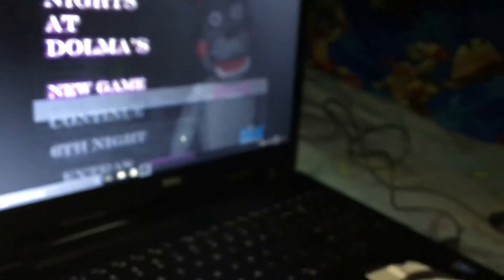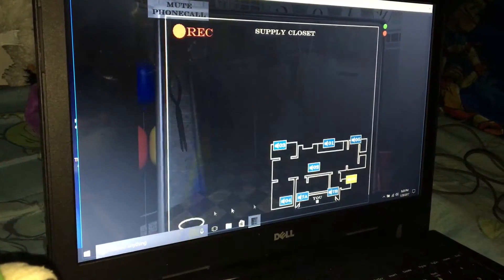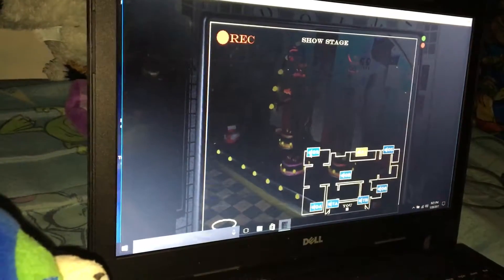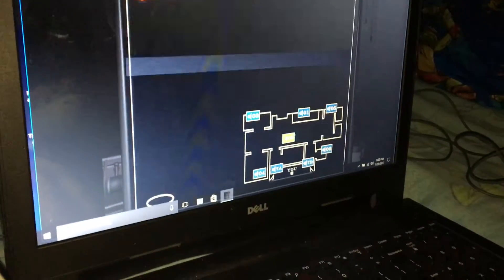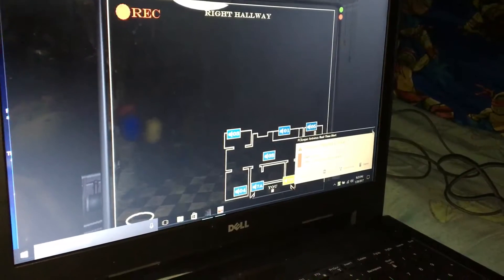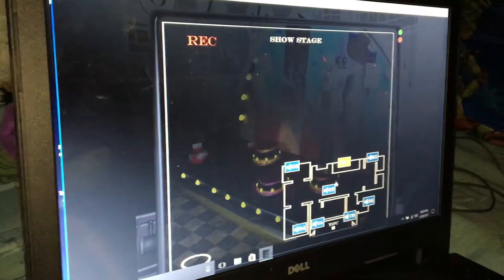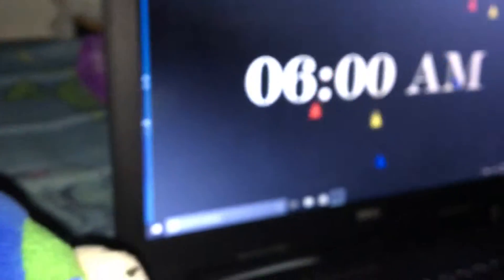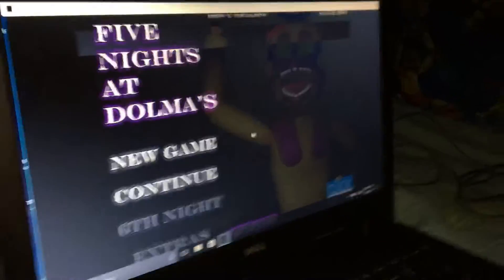Dolma’s night 1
LAAAA